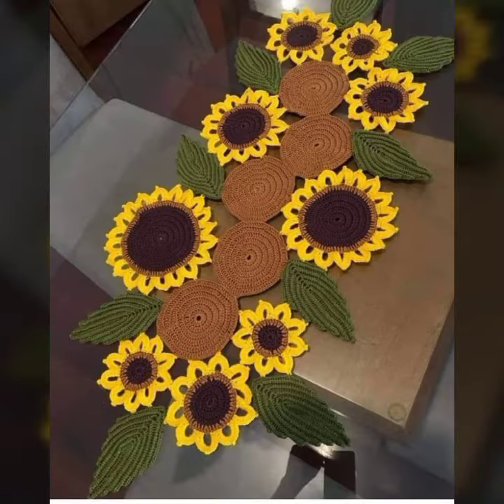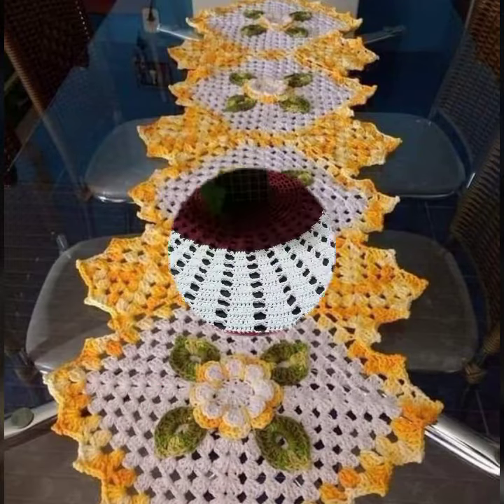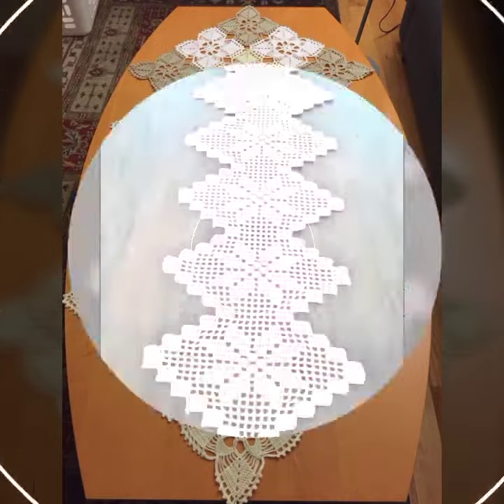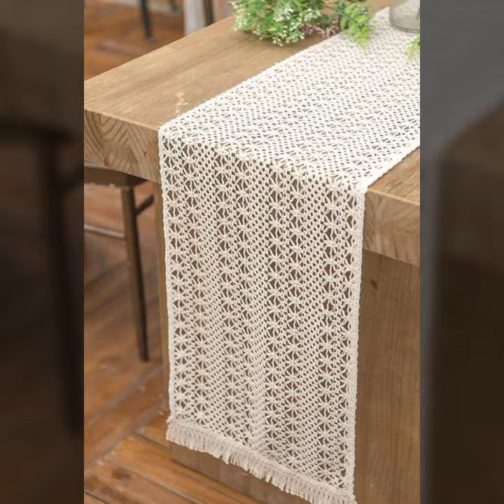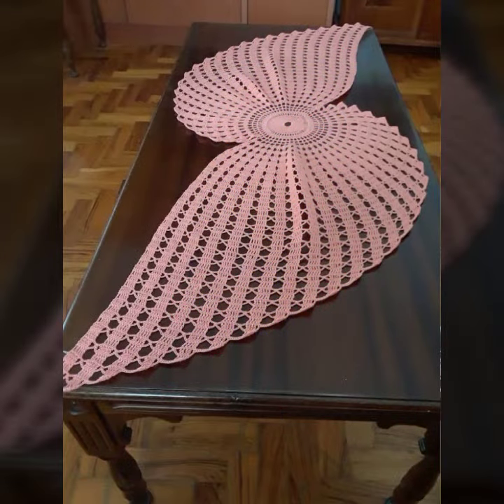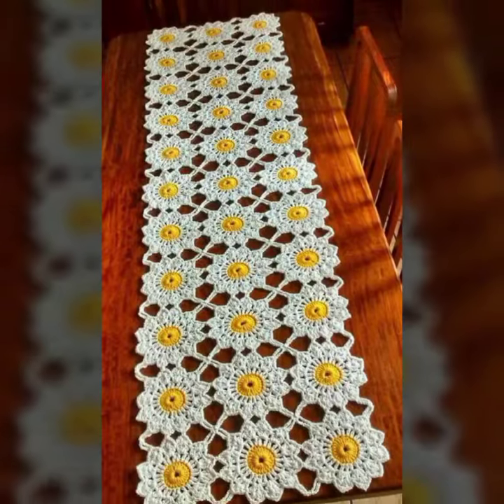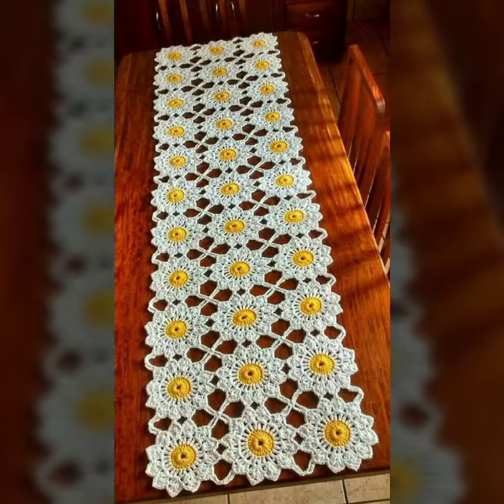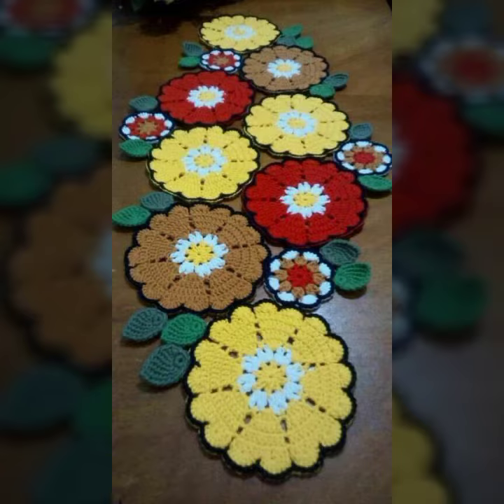Most useful collection for fir home decorated ideas/ crochet pattern table runner design and ideas